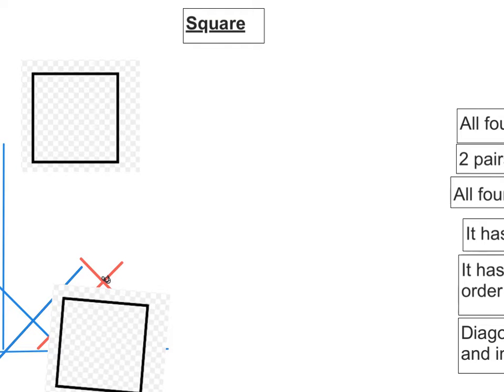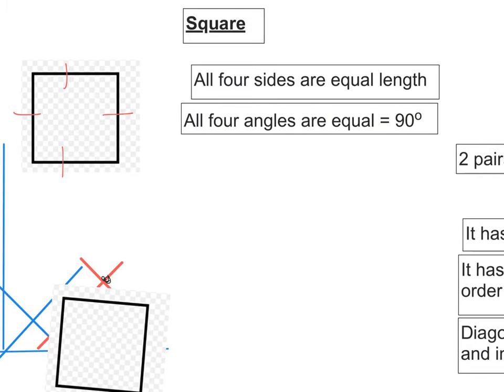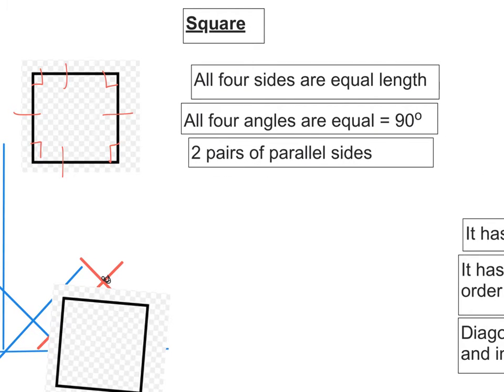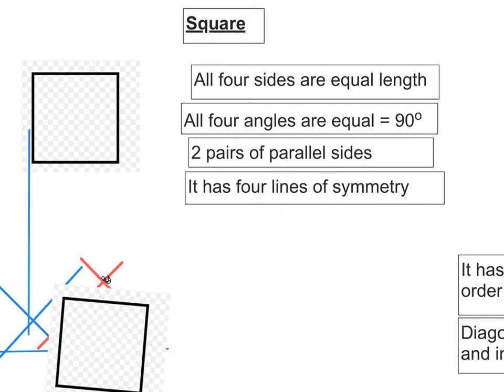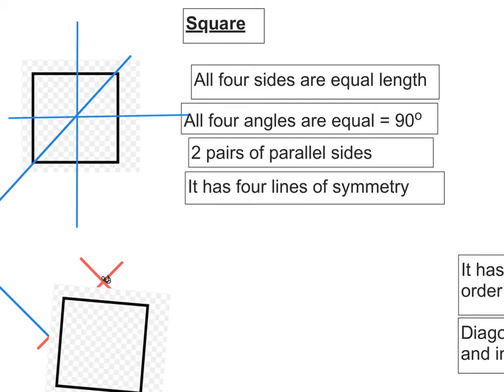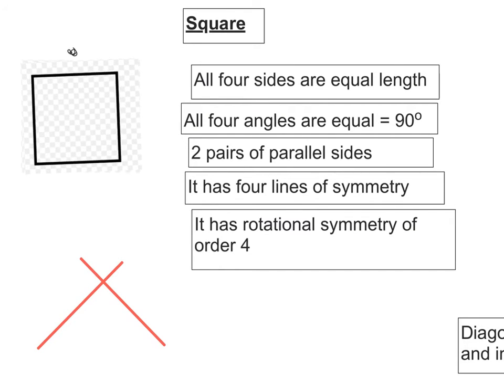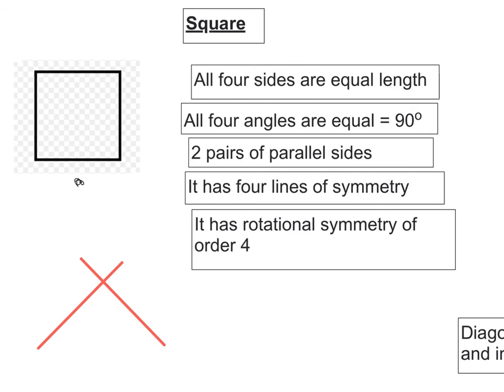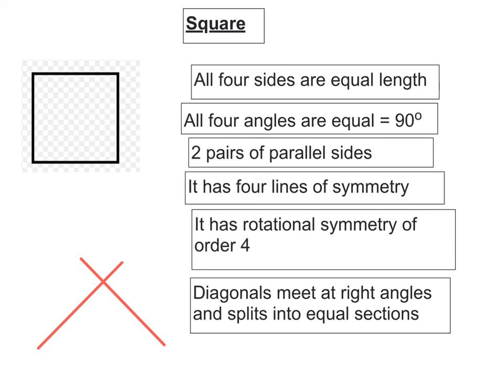Quadrilaterals: square properties